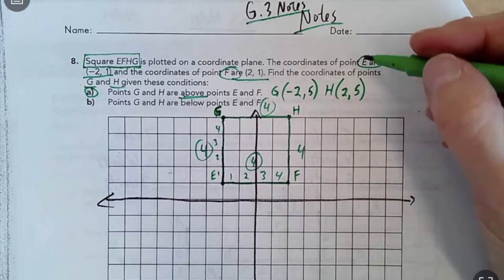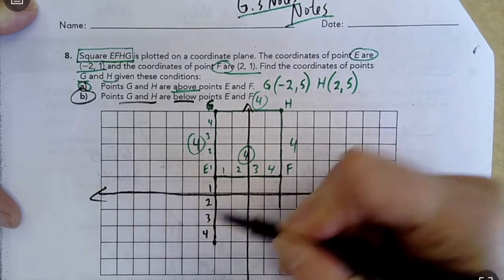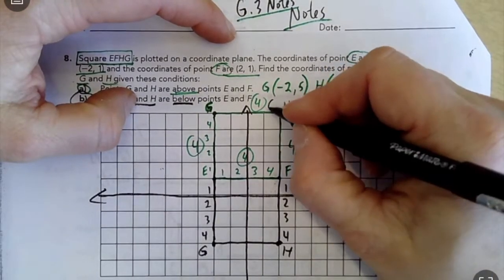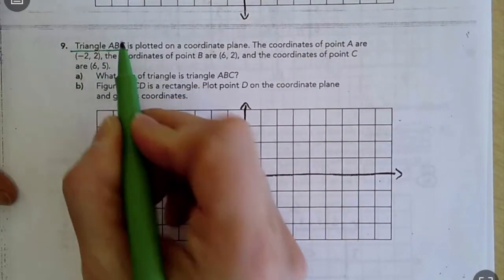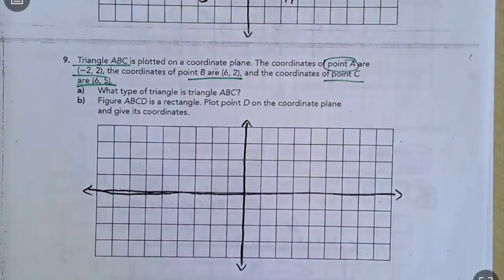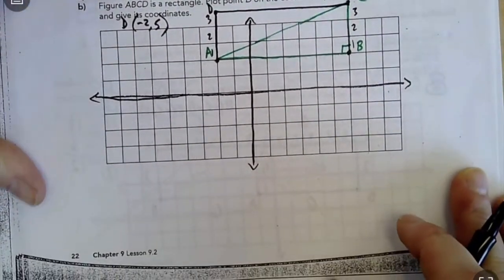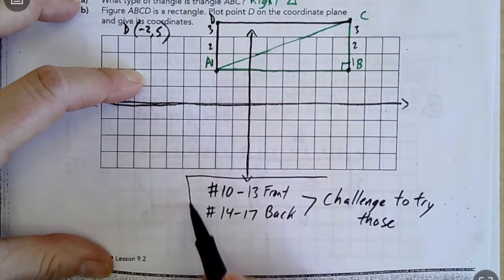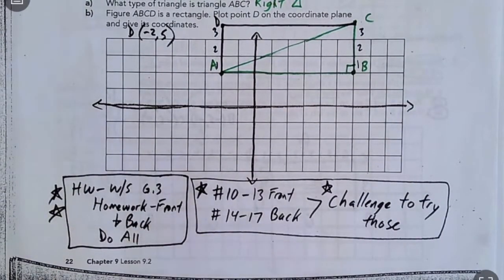G 3 Notes part 3 continued